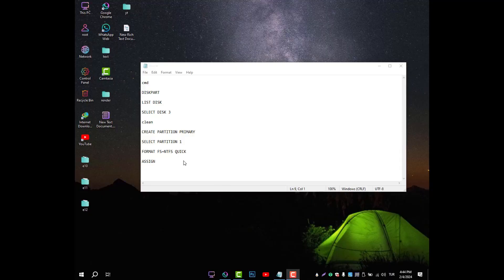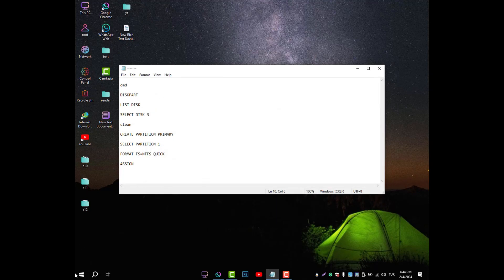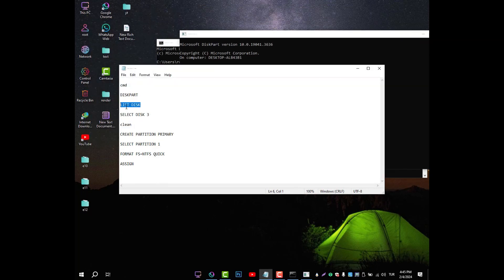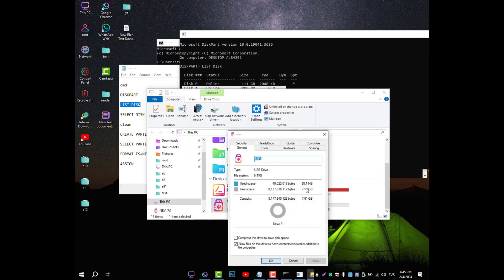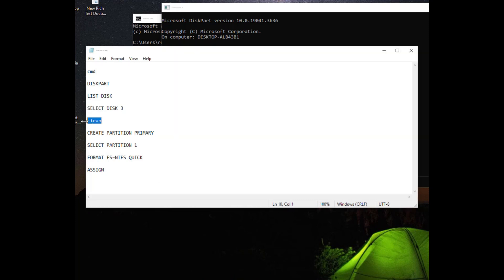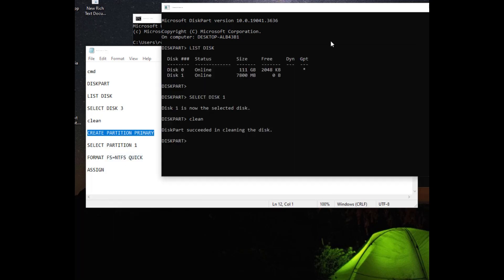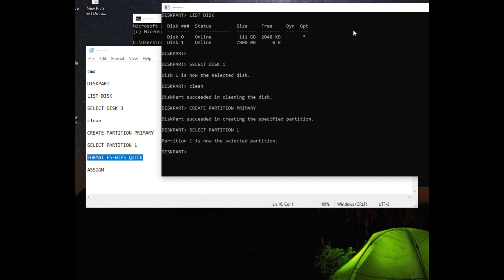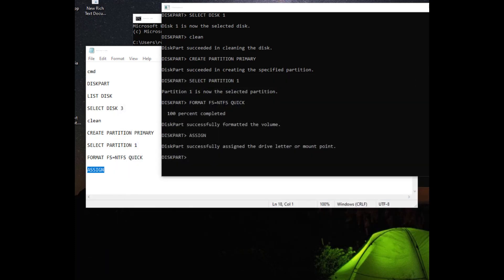How To Format a Hard Drive Using Command Prompt ⏬👇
1.cmd
2.DISKPART
3.LIST DISK
4.SELECT DISK DİSKNUMARASI" şeklinde yazın. Örnek olarak SELECT DISK 3
5. clean
6.CREATE PARTITION PRIMARY
7.SELECT PARTITION 1
8.FORMAT FS=NTFS QUICK